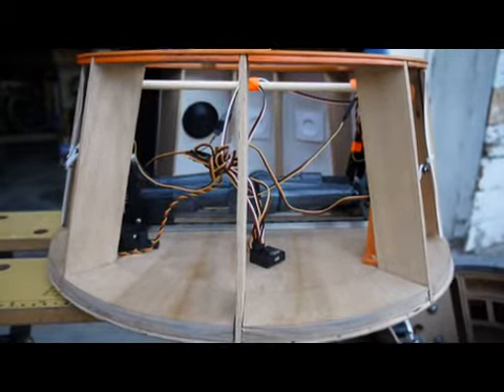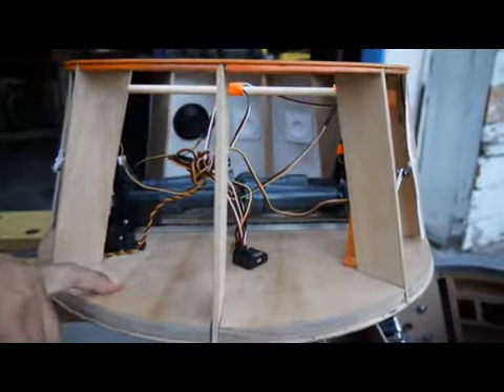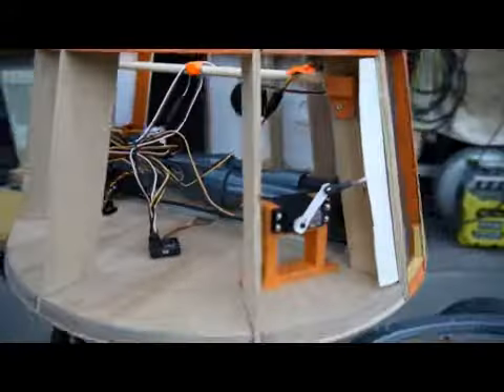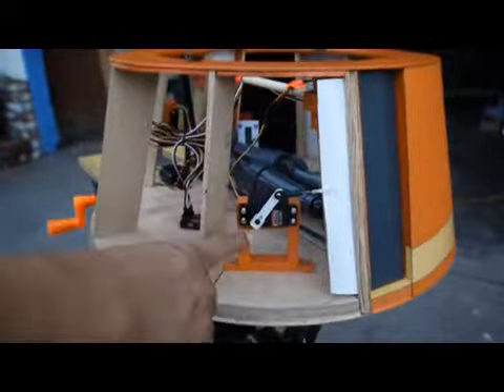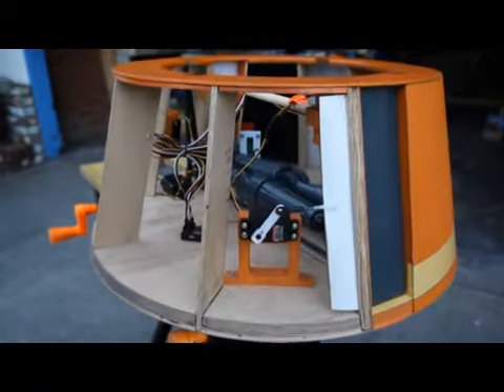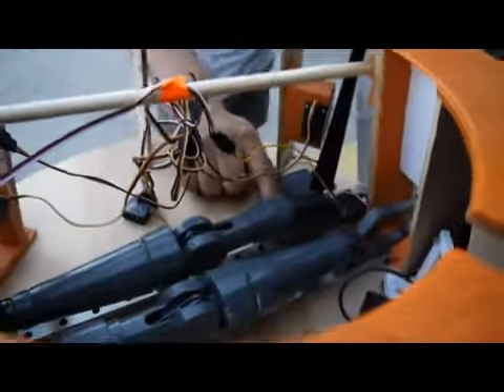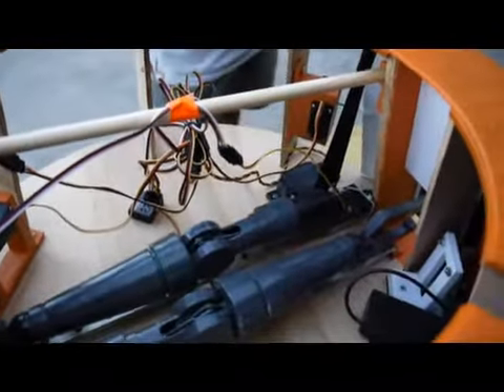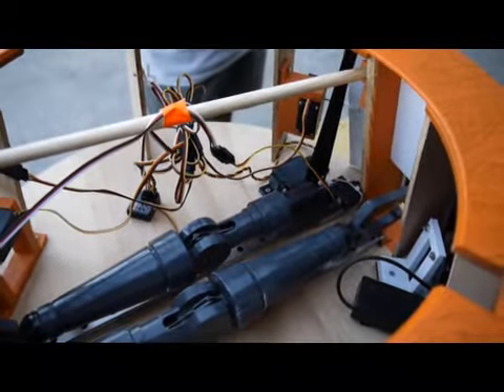Inside Chopper's Head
A look inside Choppers head to see how it all works.